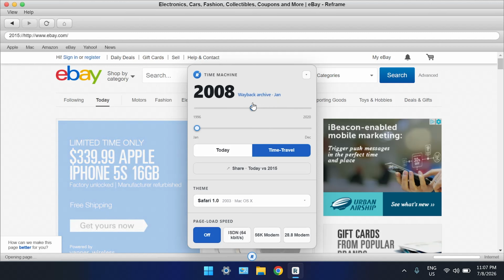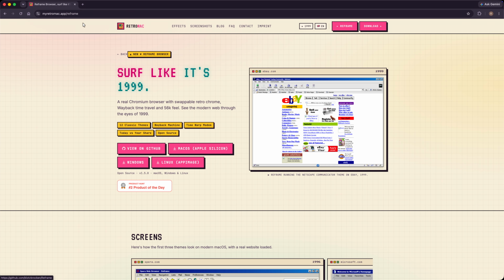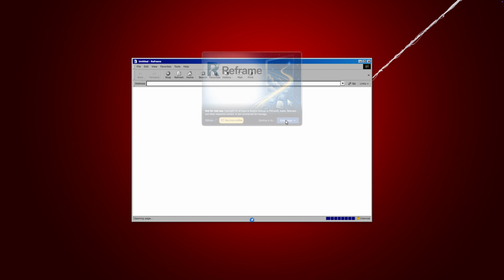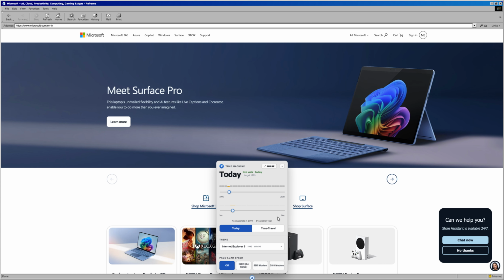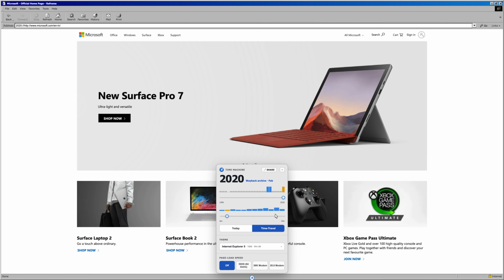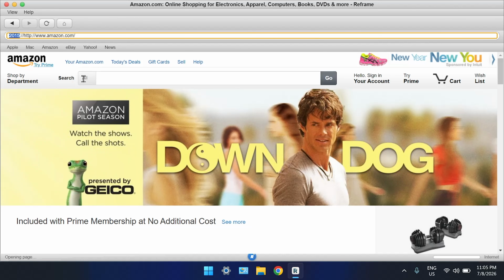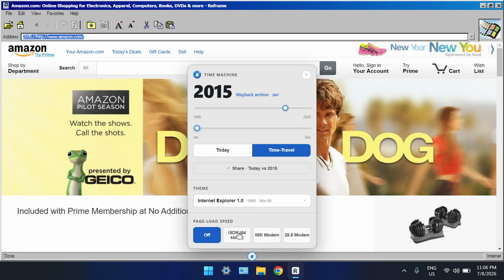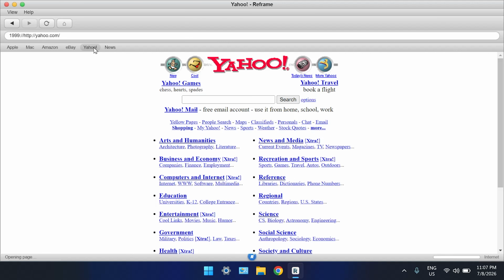Browse the Internet Like It's 1999! 🤯 This Browser Is a Time Machine | Nostalgia 🫶🏻🥹❤️‍🩹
My gear:

Camera: Sony A7iii
Lens: Sony 20-70 F4 G
C Stand: Digitek
Audio recorder: Zoon H1N
Mic: Boya M1 lavalier mic
Video editing software: Final Cut Pro 11.2 | Adobe Premiere 2026
Audio editing software: Adobe Audition CC 2026
Thumbnail editing software : Adobe Photoshop 2026